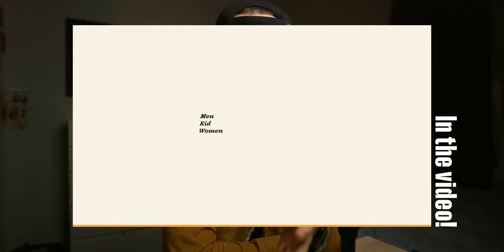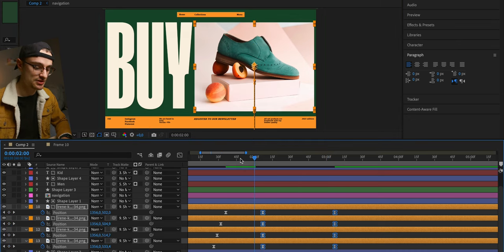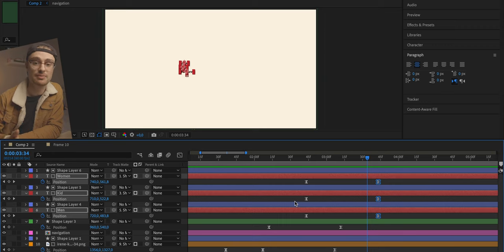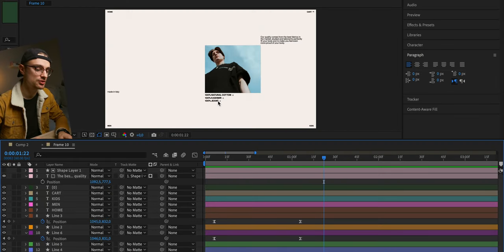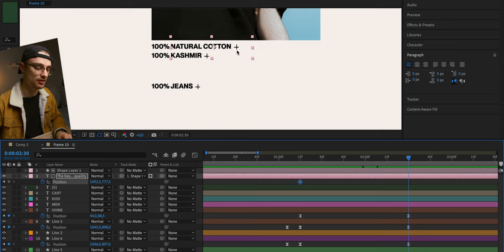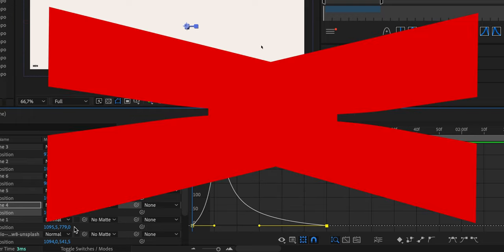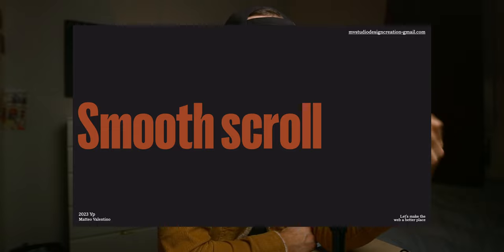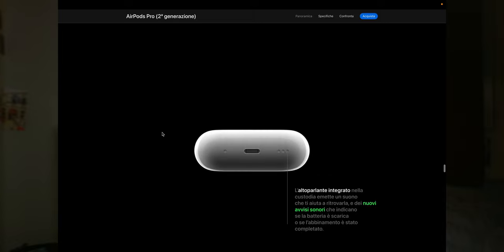How to ANIMATE your Web Designs in After Effects like a professional!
In this After Effects tutorial, we'll explore the difference between good and bad UI animations. We'll learn how to create simple, effective animations that look great on any website.

UI animations are an important part of any website, and it's important to know how to create good ones. In this tutorial, we'll explore the basics of UI animation in After Effects, and learn how to create effective animations that look great on any website!